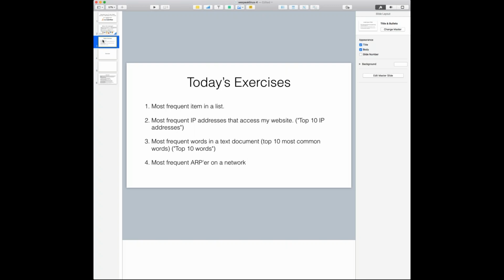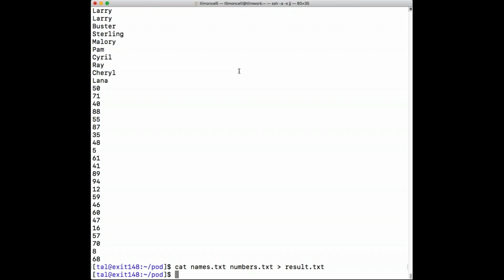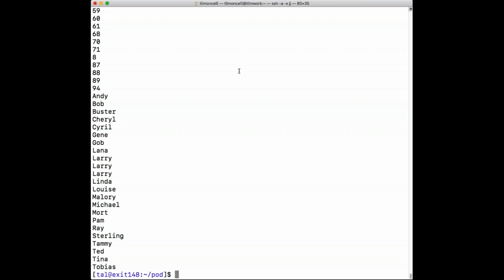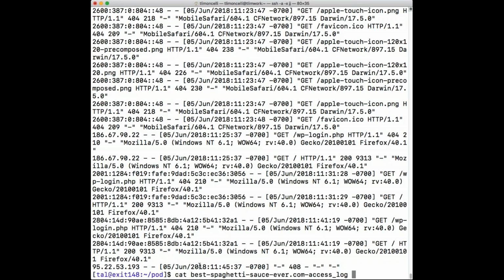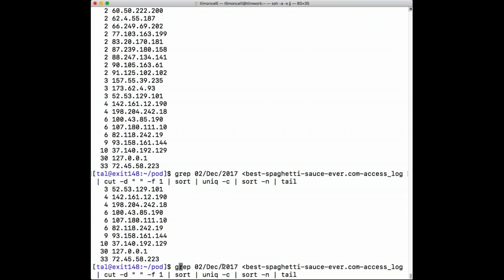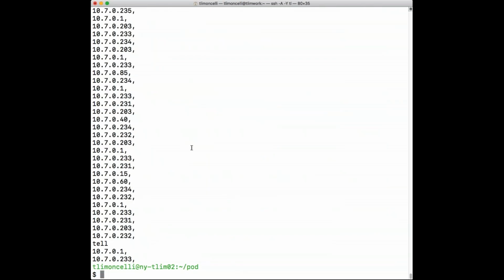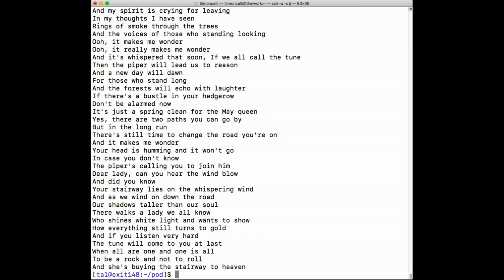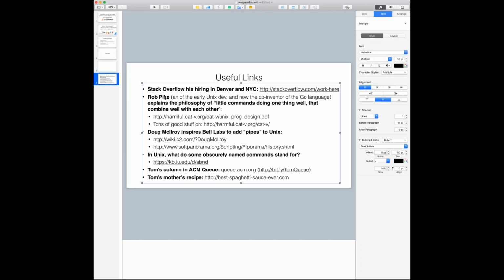We Speak Linux - Calculating Lists in Bash By Thomas A. Limoncelli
Tom will explain how to use Bash to gather information, generate frequency charts (how many times does something appear), and other metrics. He’ll show how he used these techniques many years ago as he hunted down a virus/worm that was infecting his company.